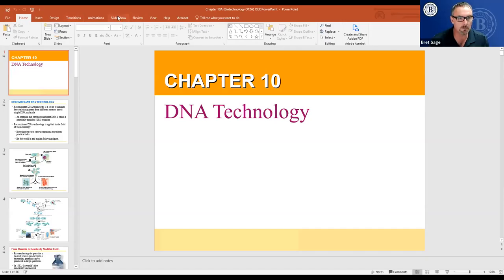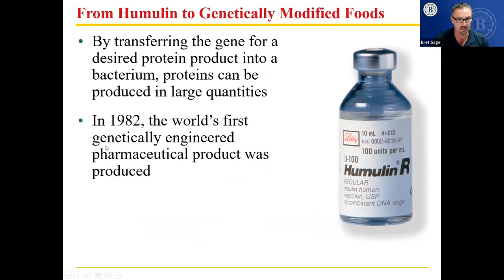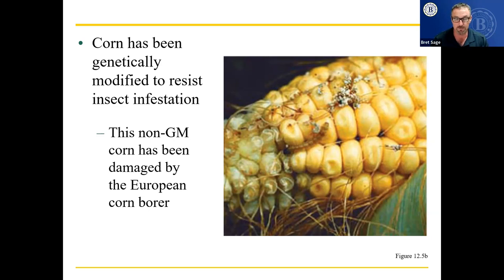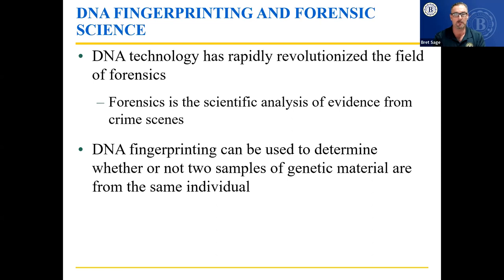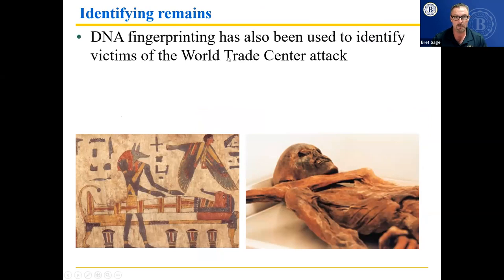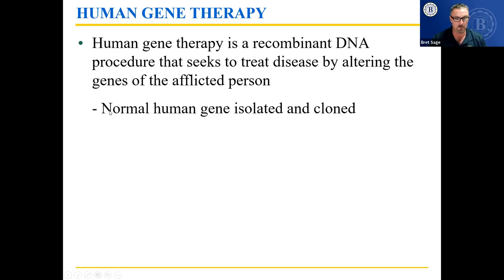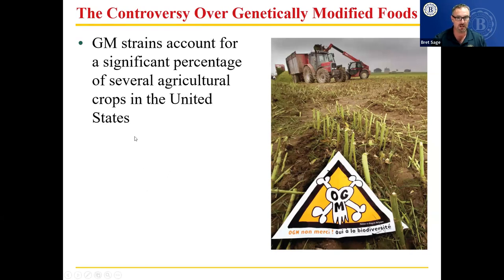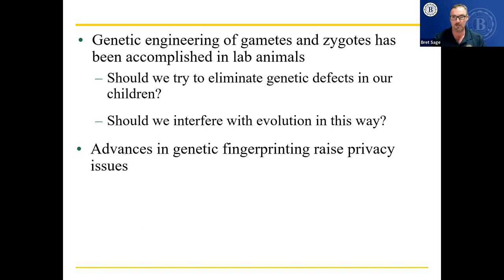Bio 2 Chapter 10 Biotech Lecture recording